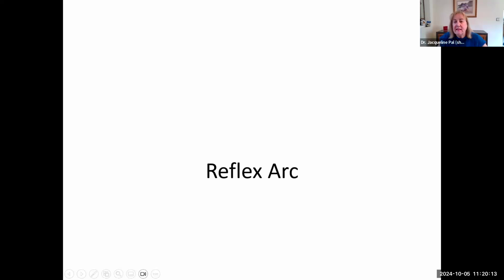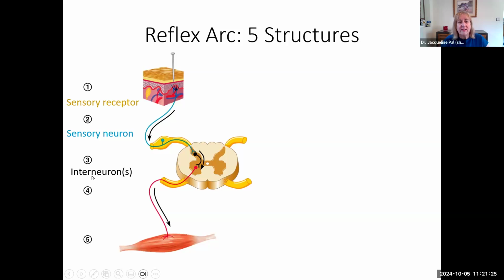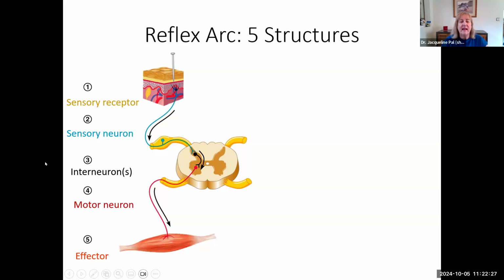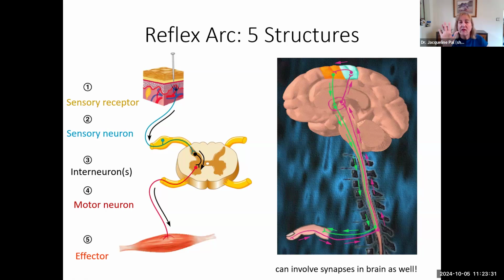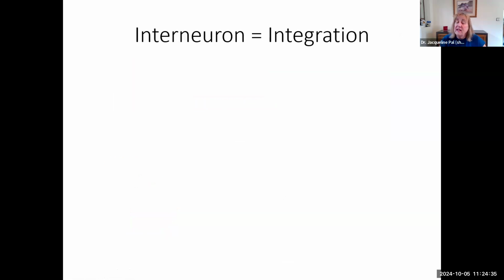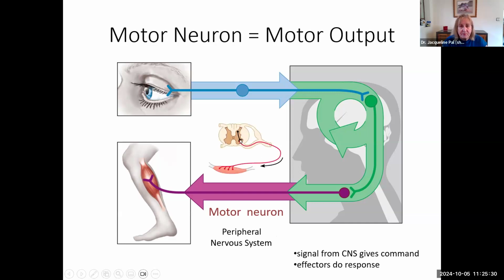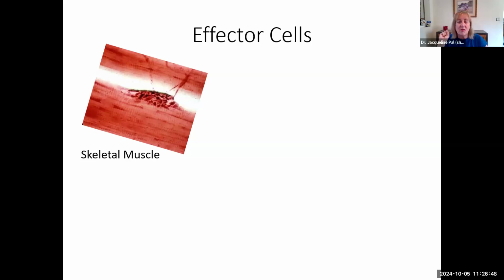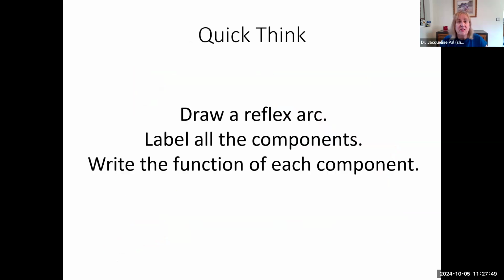hbio10b reflex arc 8.5 min